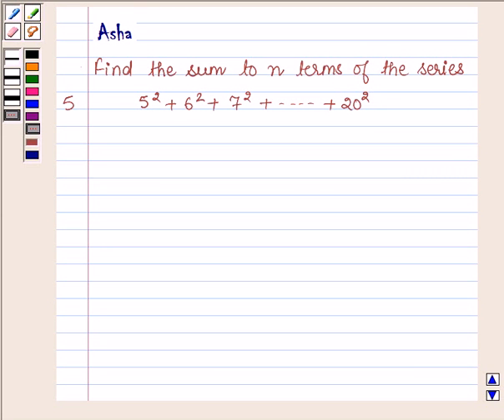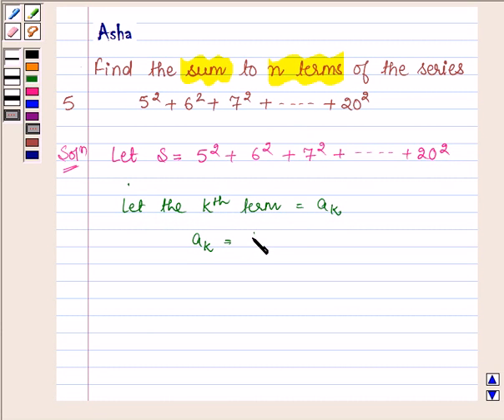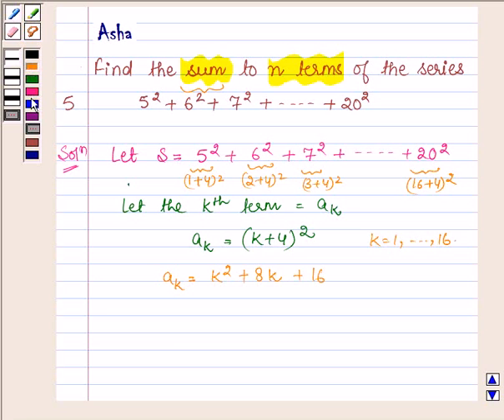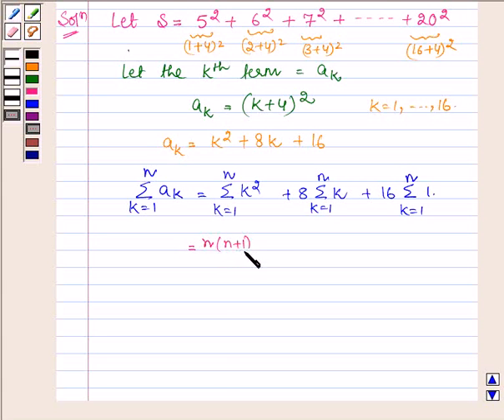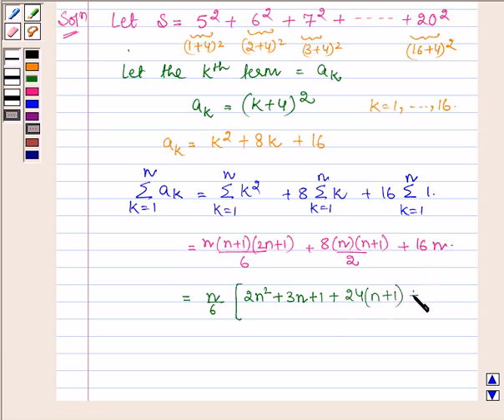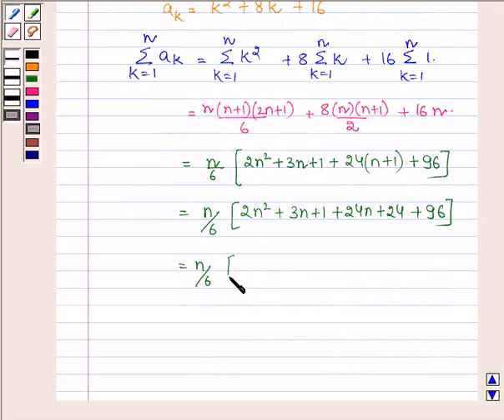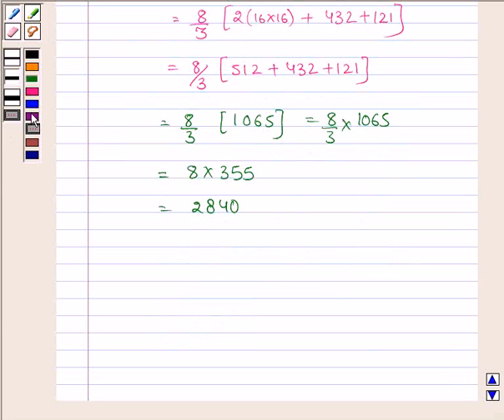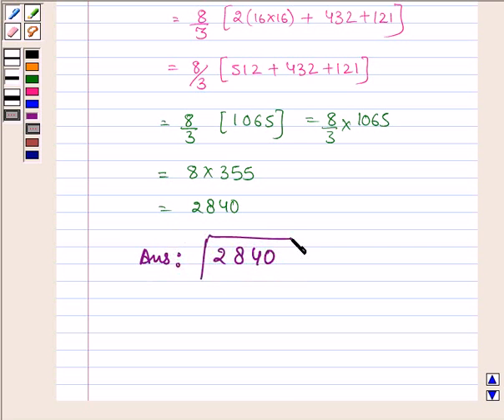Maths XI NCERT 9 9 4 5